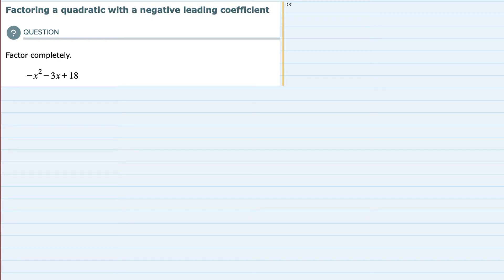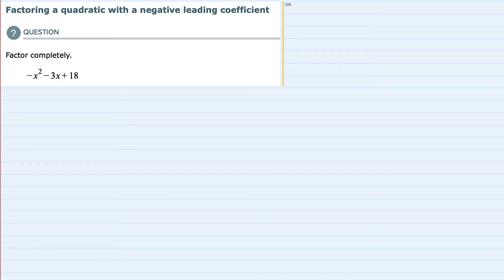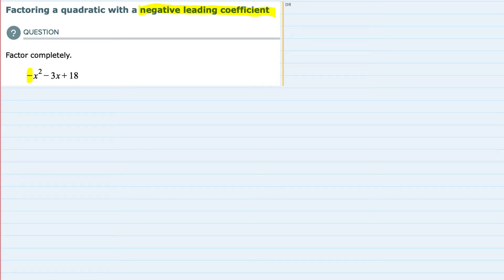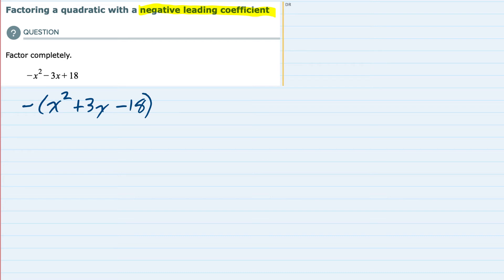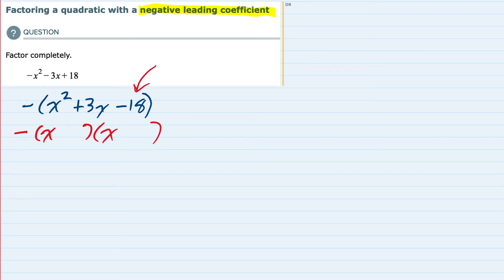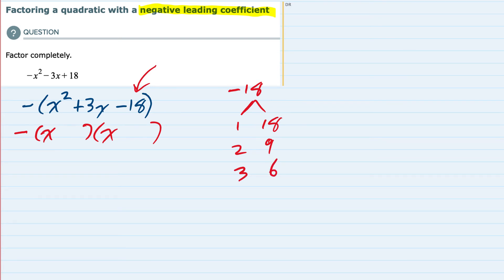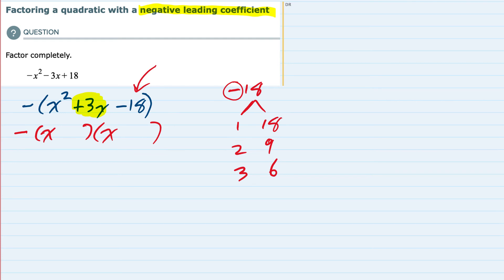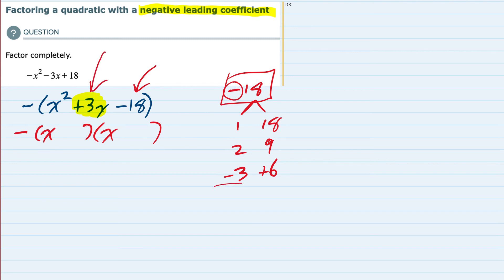ALEKS | Factoring a quadratic with a negative leading coefficient